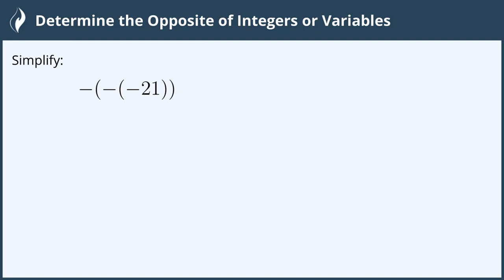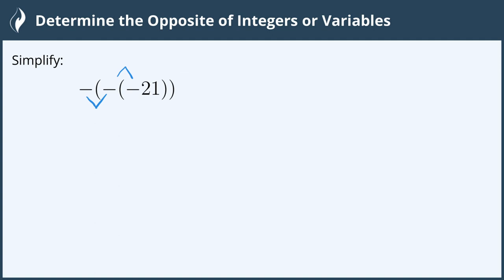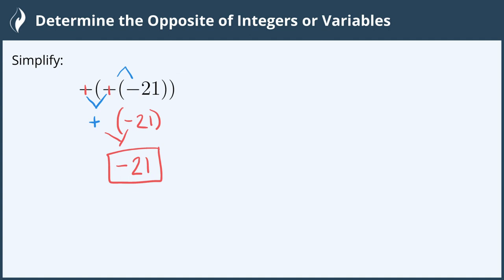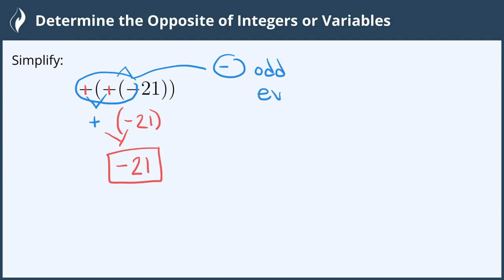Determine the Opposite of Integers or Variables - 1